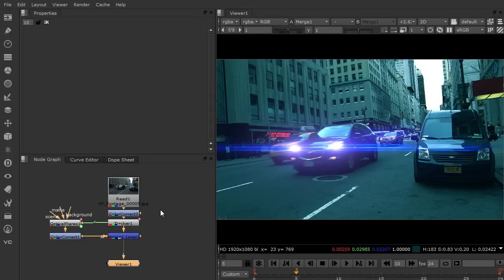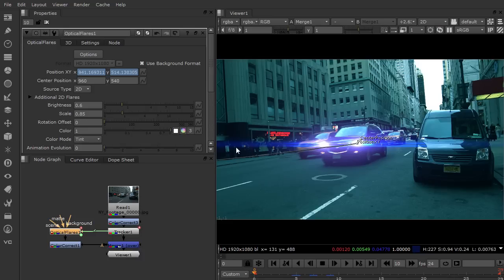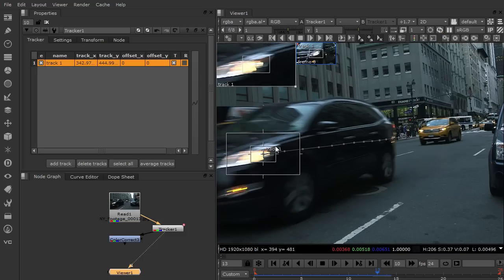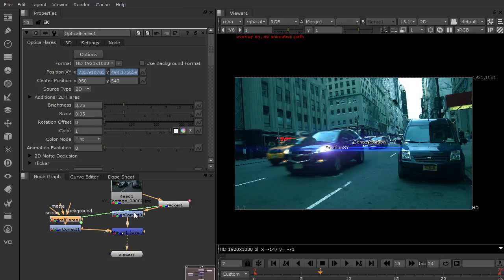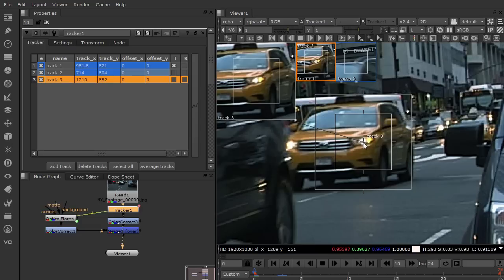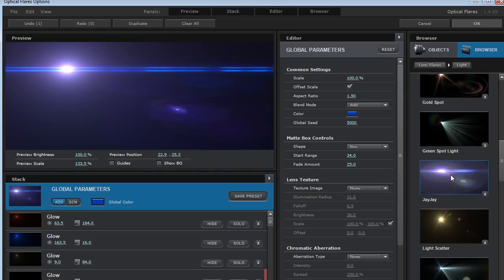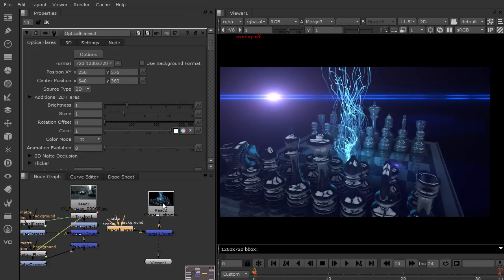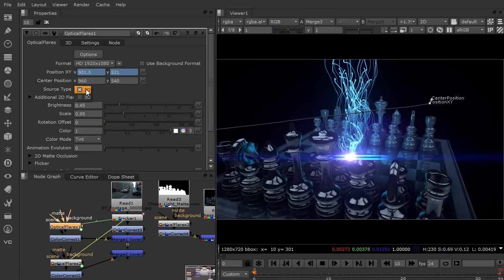Optical Flares for Nuke: First Look!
Here is a quick look at our upcoming plug-in Optical Flares for Nuke!